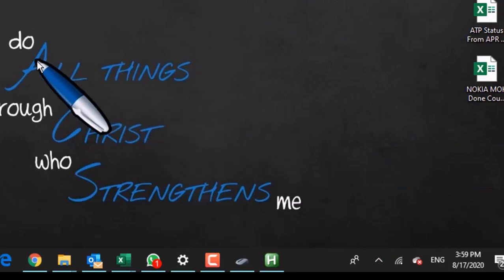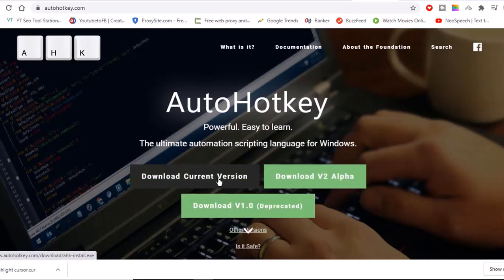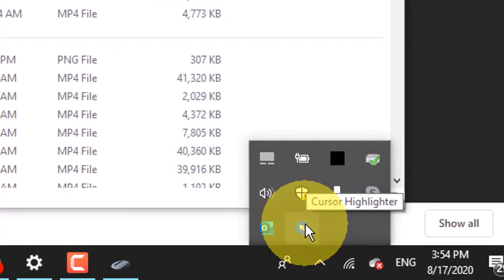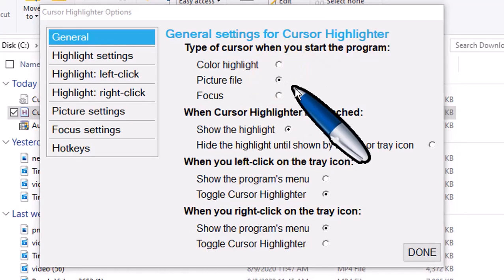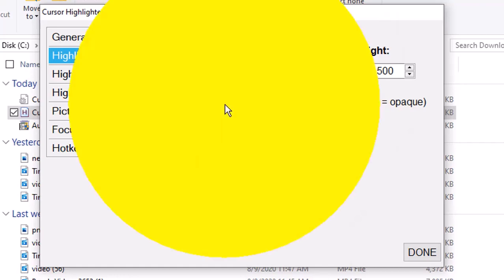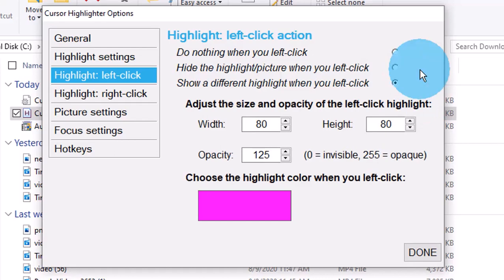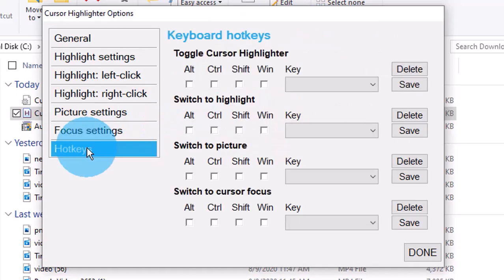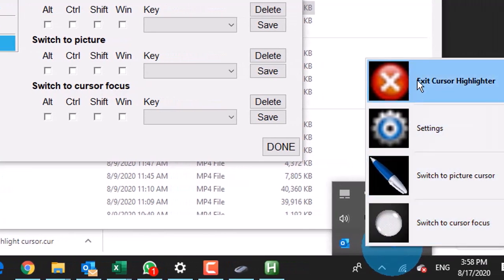🆂🅾🅻🆅🅴🅳 ✔How to Highlight Mouse Pointer in Windows 10 for FREE Easiest Way @Getsmart24 ​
In this tutorial video, I'll guide you through the process of highlighting your mouse cursor for better visibility during presentations, demos, remote teaching, and screen recording. The methods I'll demonstrate are free and compatible with Windows 7, 8, and 10. Additionally, I'll show you how to enable mouse highlighting in OBS (Open Broadcaster Software). Let's get started with the step-by-step instructions.
Quick links to resources called out in the video:
- Cursor editor and Gallery of user created cursors that you can load into Windows

Hello, Everyone, I do not own these fails, vines, or clips. we remove the swearing to allow the younger audience to view it.
This Get Smart channel is strictly for entertainment and educational purposes only that all.